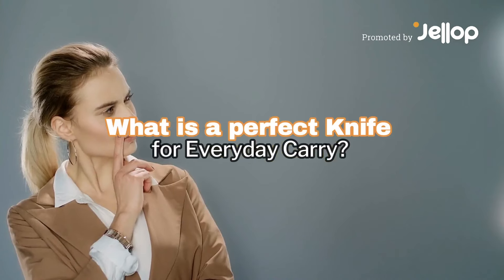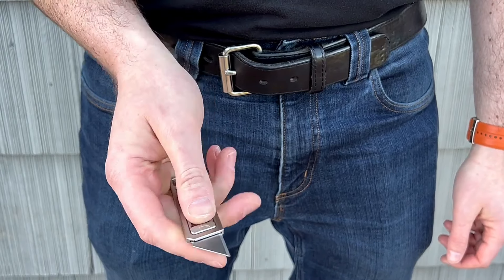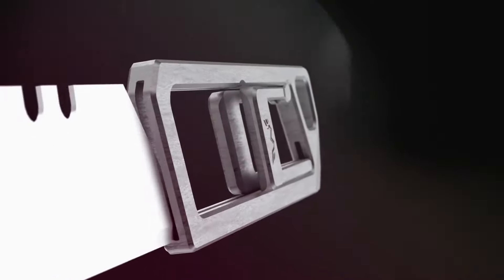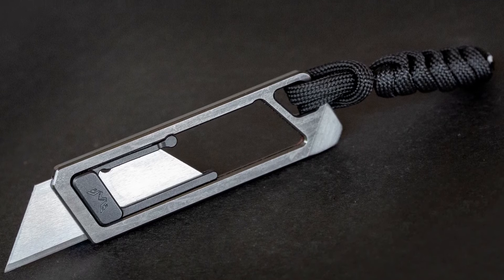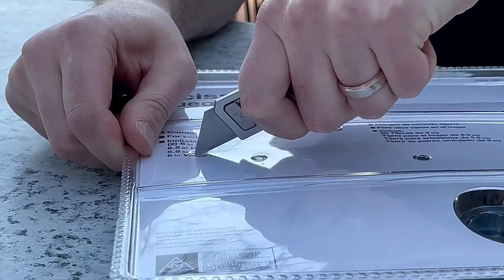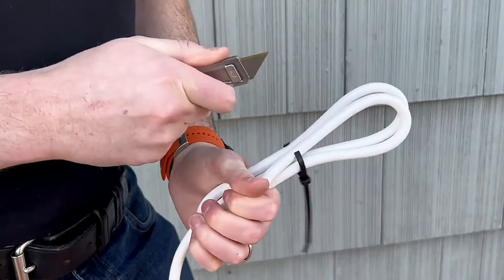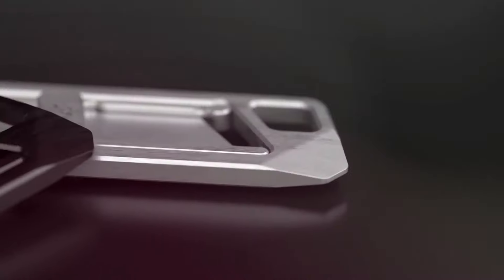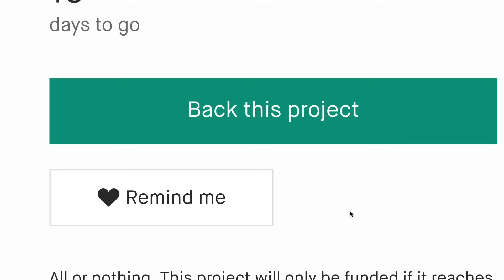Now on Kickstarter: Titanium OFUK - A New Compact Cutting Tool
Coming soon: Titanium OFUK - Open Frame Utility Knife
A minimalist utility knife perfect for Everyday Carry (EDC)